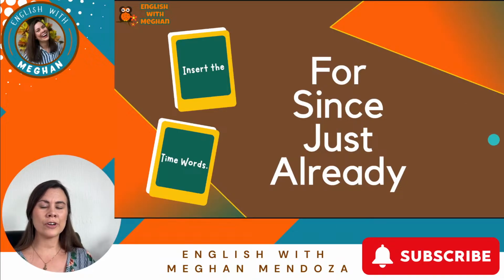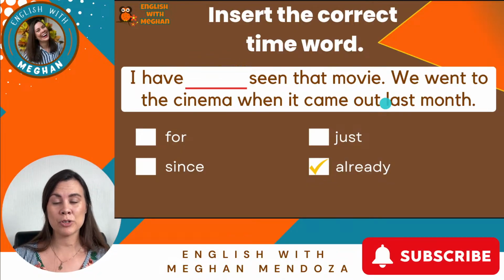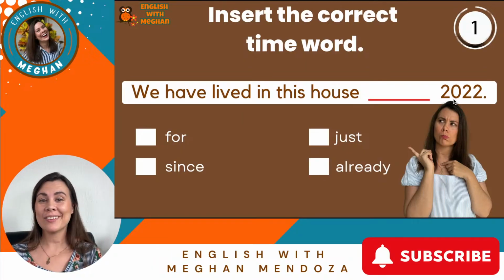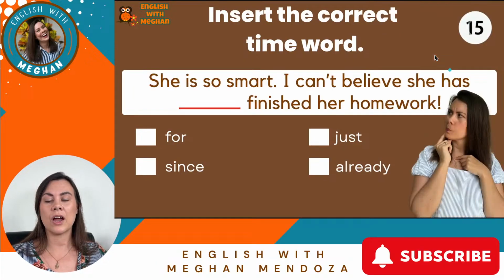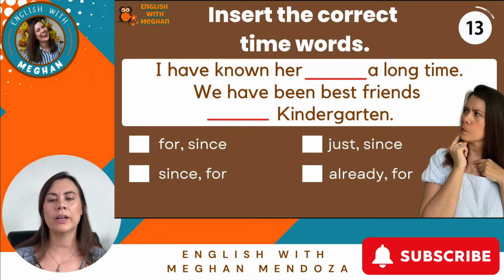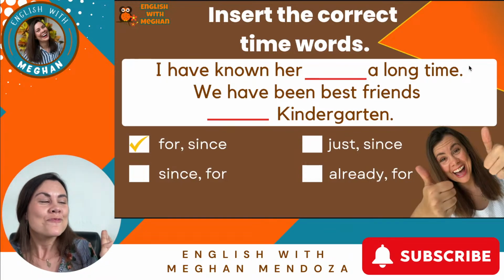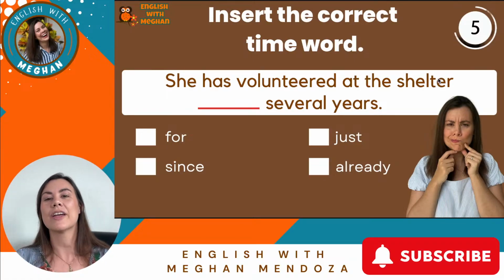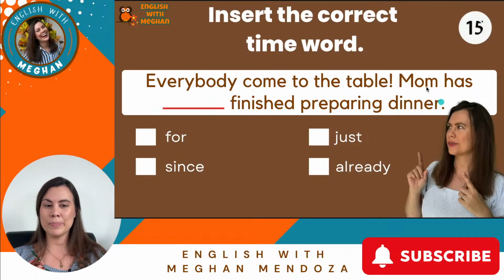🔴 LIVE REPLAY: Know EXACTLY When to Use Present Perfect | Part 3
This video was a weekly Live Class about learning how for, since, already and just are used to create present perfect. Of course, you will hear me talking about common pronunciation problems as we go throughout the class - like the /v/ sound, the “flap” /t/ and the glottal /t/.
The replay will be available for ONE WEEK. After that, it will move to my private course & group chat “English Weekly with Meghan” — available exclusively to subscribers.
Don’t miss the weekly FREE LIVE LESSONS here on YouTube!
About this channel: Welcome to English with Meghan Mendoza! If you are pre-intermediate wanting to improve your English to become intermediate, then this channel is for you. I answer questions you didn't know you had! --- But all are welcome. :D